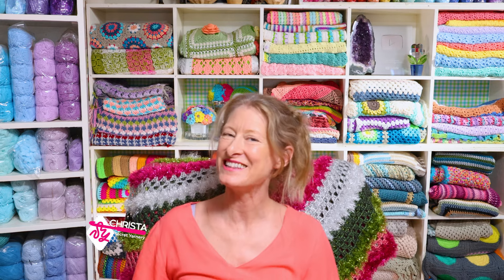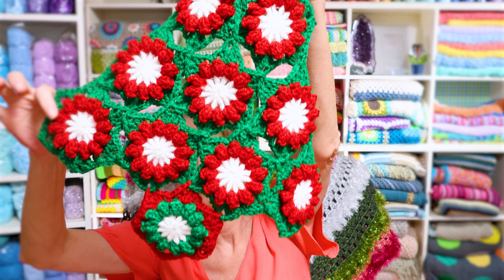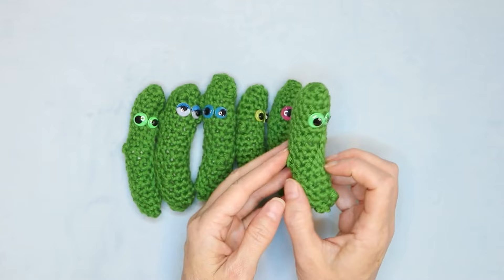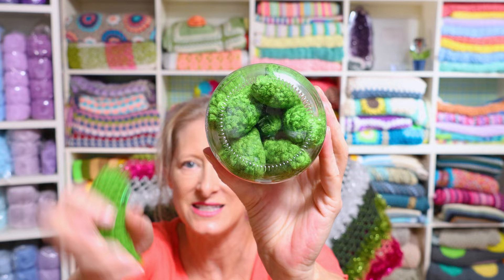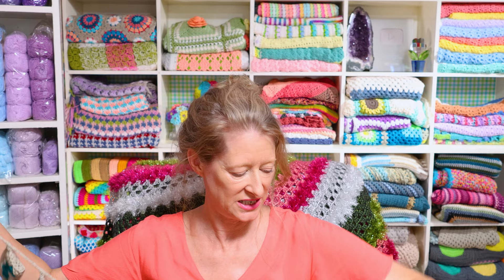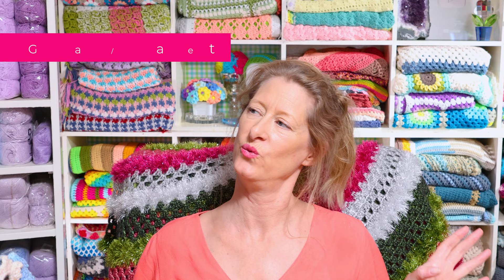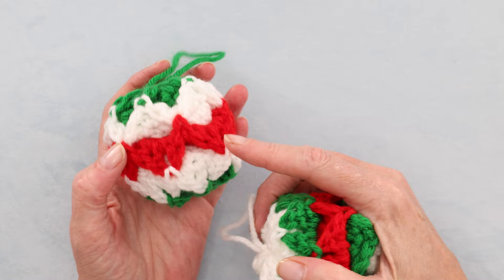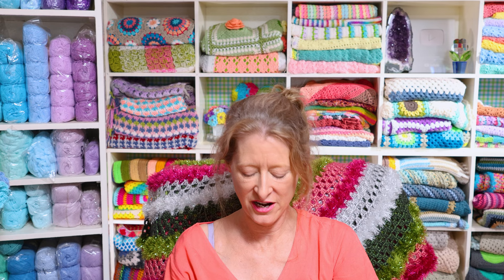EASY Crochet Christmas Decorations 2023!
Get ready to transform your 2023 holiday season with the easiest and most enchanting Easy Crochet Christmas Decorations! 🎄 Dive into the world of DIY magic as I share my top 10 must-try ideas to adorn your home for the festive season. From ornaments to trees, I've got you covered. Join me for a crafting journey that will make your Christmas unforgettable!